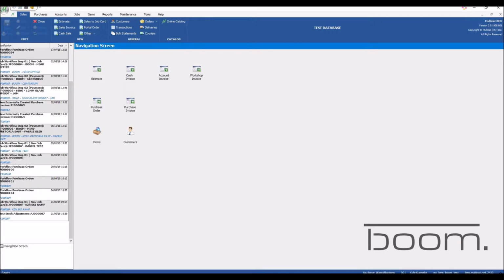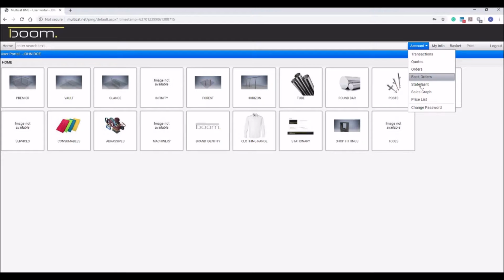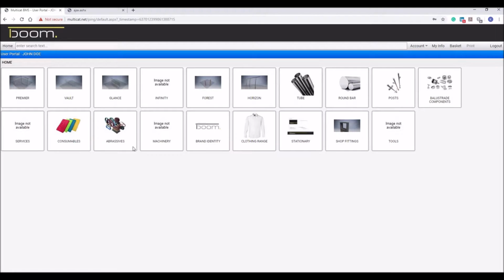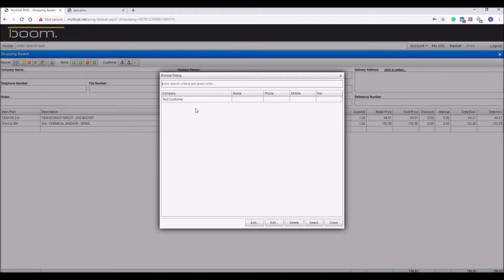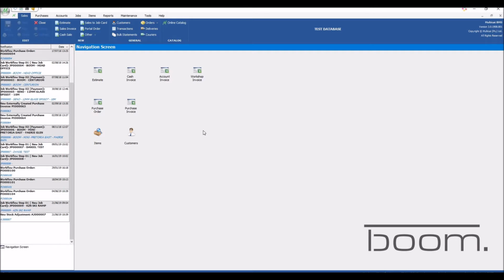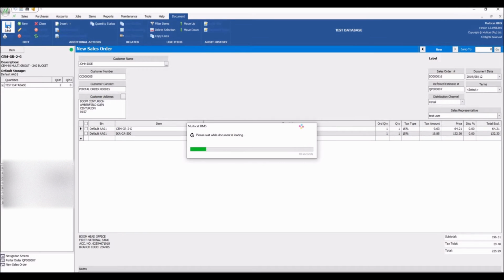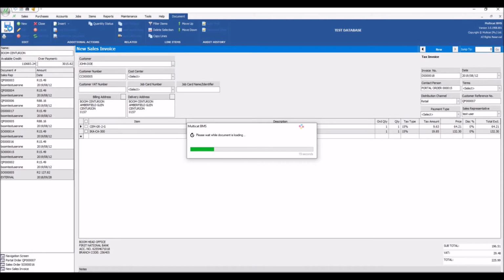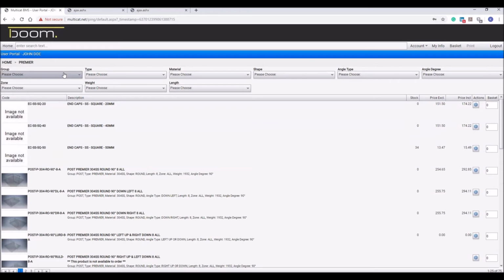Multicat BMS - Customer Portal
See how your customers can create Portal Orders and how it integrates into your Multicat BMS System.

See how your customers can set up their own profiles on the portal and quote their customers.